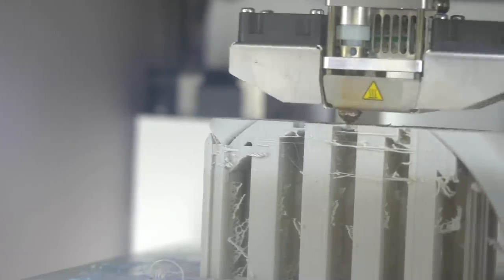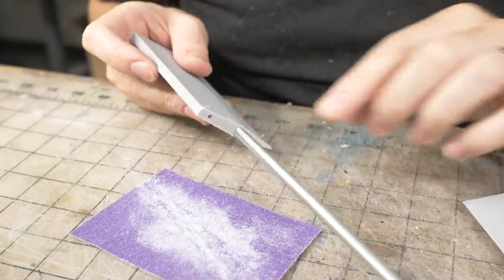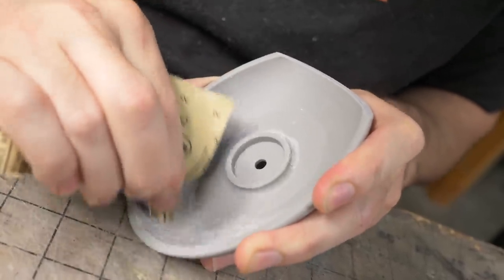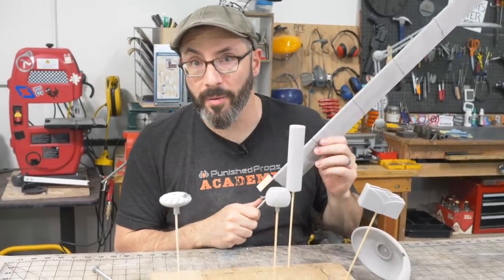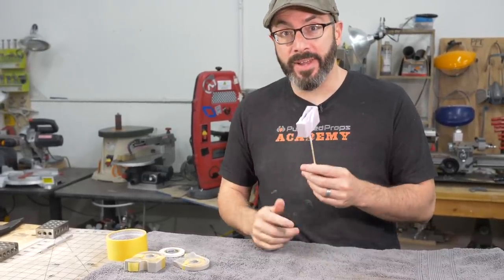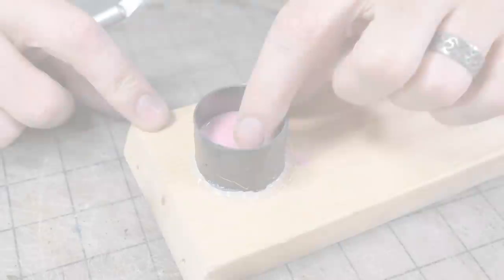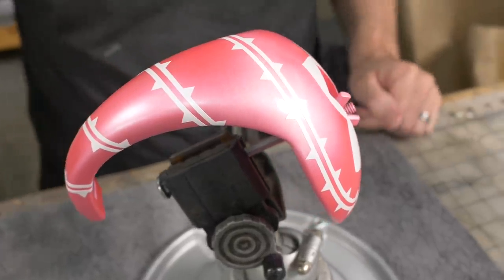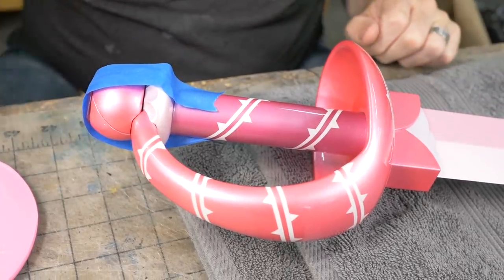SO SHINY! 3D Printing Rose Quartz's Sword | Steven Universe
Bill models, 3D prints, and gets a super glossy finish on this vibrant sword from Steven Universe!

Other Tools & Materials used in this video:

Acetone - Amazon

1/4" threaded rod - Amazon

Champfer Bits - Amazon

Pin Vise Hand Drill - Amazon

Engineer's Pliers - Amazon

Flappy sanding disk - Amazon

Hot Knife - Amazon

Hot Knife Paddle Tip (Bill's is modified with the point ground off) - Amazon

Wax & Grease Remover - Amazon

Fine surface primer - Amazon

Tamiya masking tape - Amazon

Vinyl masking tape - Amazon

Polishing System - Amazon

Grinding Wheel - Amazon

5-minute epoxy - Amazon

Catalyzed Clear Coat - Amazon

Weekend by Rex Banner
I Love Us by Katrina Stone
Rise and Shout by Soundroll
Bring Home The Beats by Jake Bradford